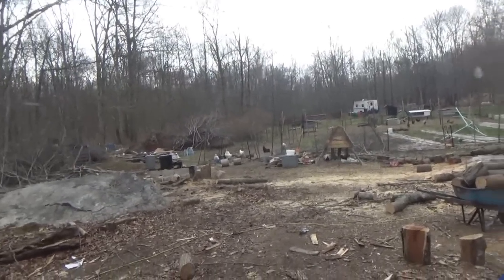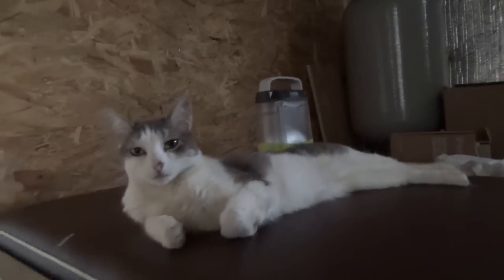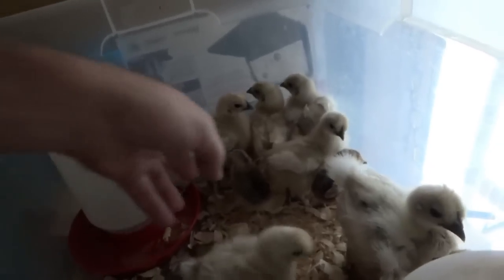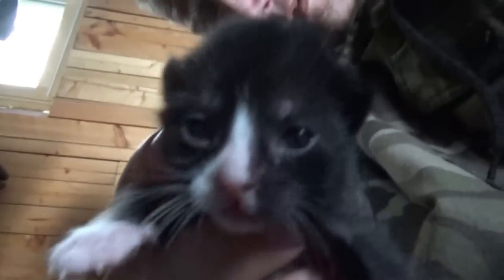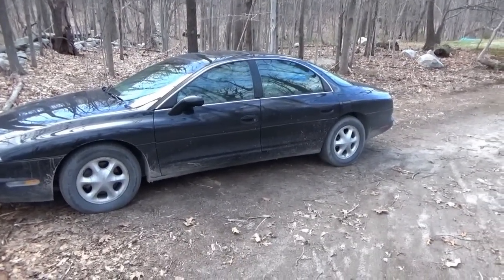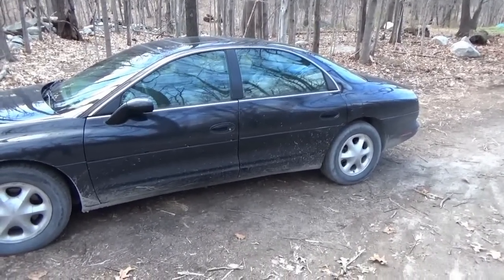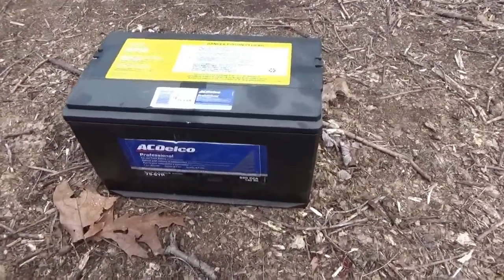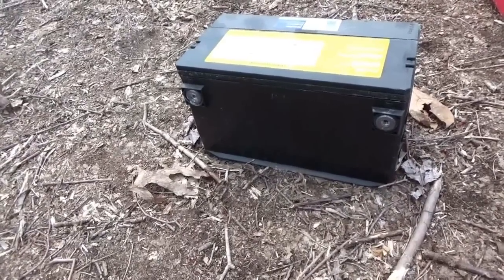Raising Off Grid Baby Chicks & Car Repair Today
This is an update on my off grid baby chicks I am raising upstairs in my tiny house. I am raising chicks from a single day of age with zero electricity involved and no mother chickens. I am simply raising chicks upstairs in my tiny house by managing the overall household temperature.

The chicks are upstairs in the highest point of my tiny house loft. The heat rises so it gets hotter up there. I have to keep the downstairs about 80 degrees F for the first few days of a chicks life but then I can reduce the temperature slowly day by day.

On the second week I can have the downstairs temperature as low as 73 degrees F with no harm coming to the chicks upstairs.

I am using no heat lamp, not special brooder and no energy at all to raise these chicks.

The trick is to raise a few birds to their second week. These are then strong enough to handle the lower temperatures.

The newly hatched chicks can then cuddle up with the larger two or three week old chicks for extra warmth.

This has been working for me all spring so far with no lost birds.

The first bath of chicks I kept warmer though for the first three weeks. After that, the following batches have managed quite well.

I rotate out the larger birds after their 4th week when they start to feather out and get too large to be in with the tiny babies. The largest of the chicks outside keep the medium sized chicks warmer. This all works out nicely with the off grid chick rotation system I have in place this year.

My car was not starting easily anymore and I was sure it was the battery. The engine would turn over very slowly and barely start. I am fortunate that the engine is tuned nicely or the battery would not have had the power to start it.

I did a volt meter test anyway to be sure it was the battery and not the charging system. I connected a volt meter to the battery with the engine running and read 15 volts under charge.

When I turned off the engine the battery immediately dropped down to 13 volts.

When I turned the key to start the engine the battery dropped down to 8 volts.

This is a sign that the battery is defective and not the charging system. The higher voltage under charge means that the battery was not taking the charge. The lower voltage under load means that the battery did not have the capacity to start the car anymore.

A new battery for my car was quoted to me at $169. After gasping a bit over that price I moved on looking for a better deal. I eventually found a battery at TSC for a hundred and put it in the car. All is well now.